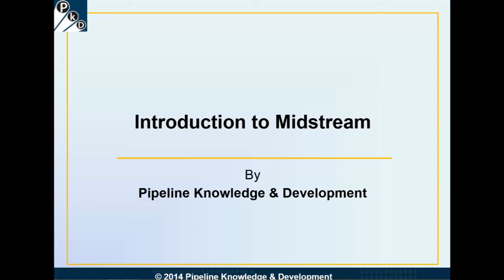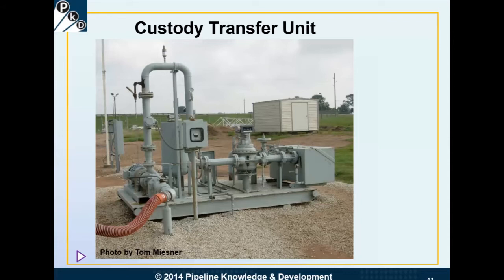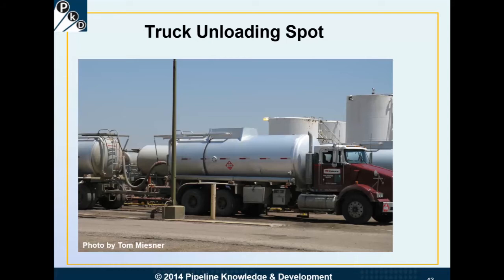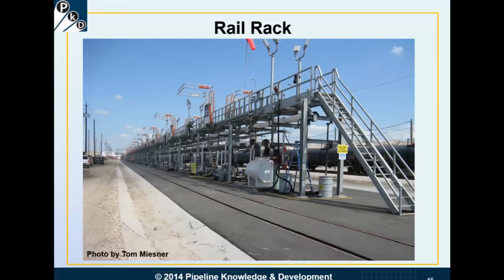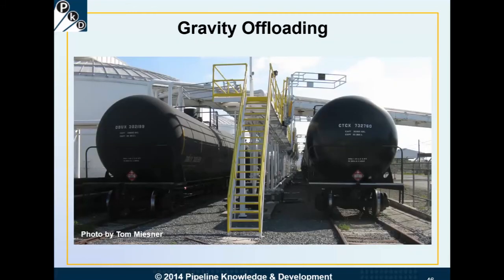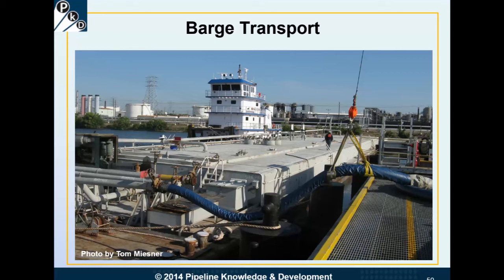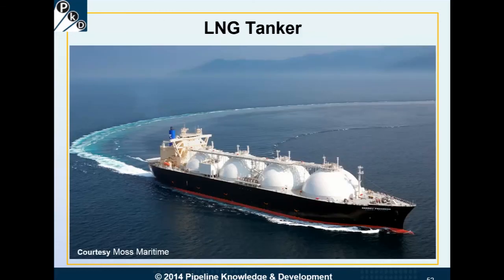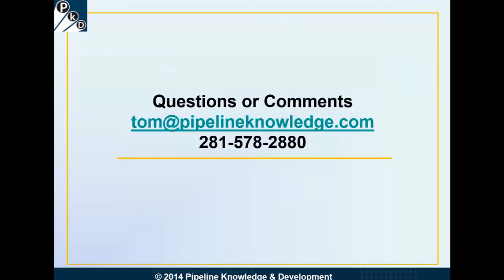Alternative Transportation Modes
in this short tutorial Tom Miesner  discusses non-pipeline transportation modes for oil and gas